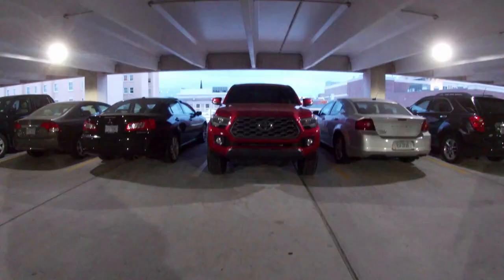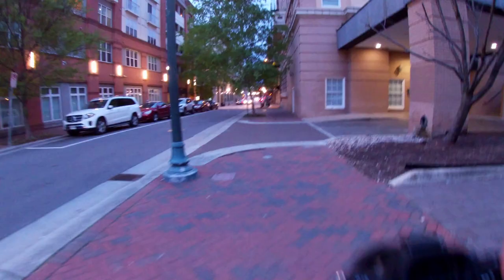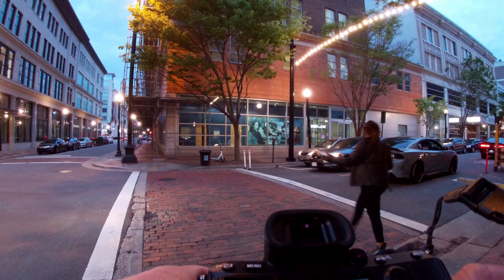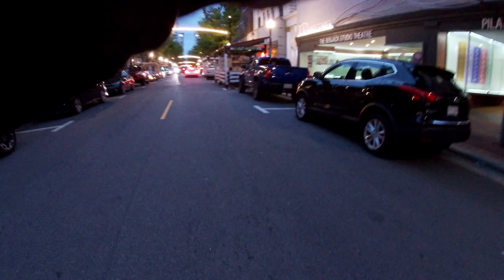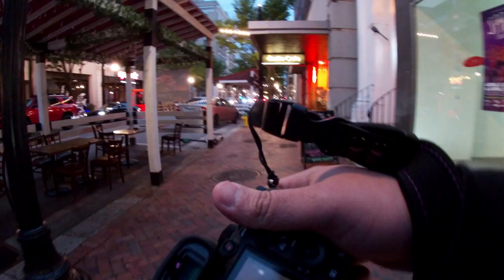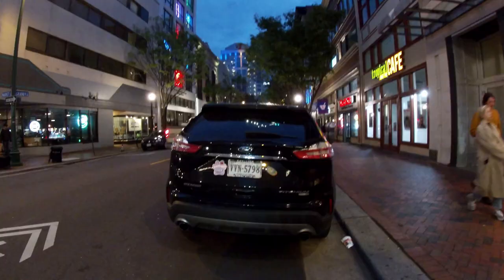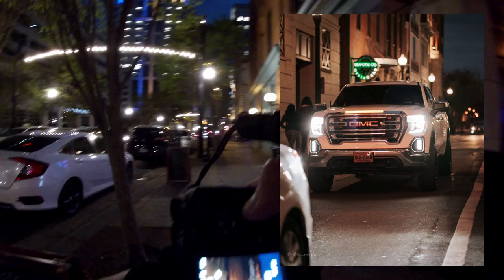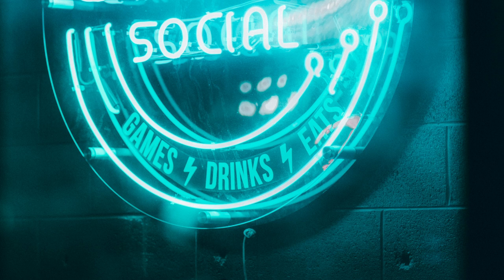POV DOWNTOWN STREET PHOTOGRAPHY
Join me as I explore downtown Norfolk in Virginia with my Sony A7iii and the Sony FE f1.8 85mm. All socials linked below: